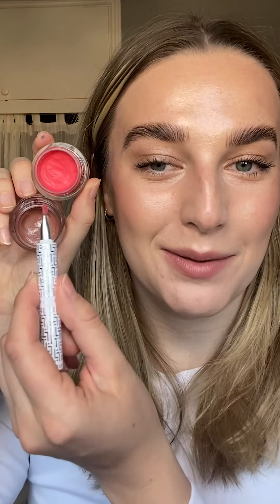How To Wear Sheer Shimmer 3 Ways With Maddie | Makeup Tutorial | Trinny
Join Pro Makeup Artist Maddie as she uses Sheer Shimmer in Katie, a soft rosy caramel shimmer, to create three different looks: a subtle wash of colour, a shimmery highlight and a bold summer lip. With this versatile shade, there are so many ways to glow…

Maddie uses:

Sheer Shimmer in Katie
Lip2Cheek in Pia
T-Kit 3-in-1 brush set